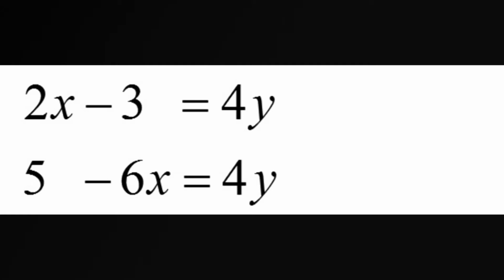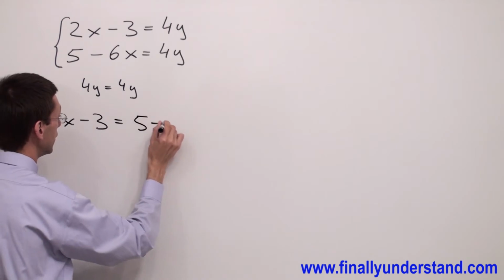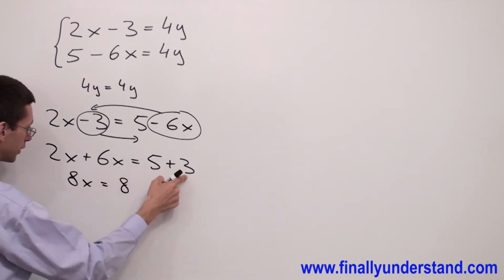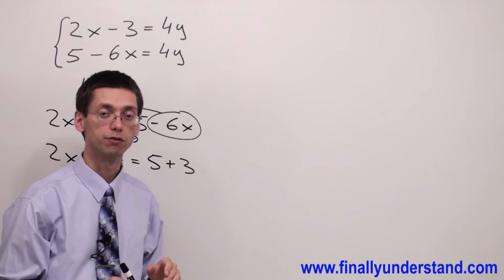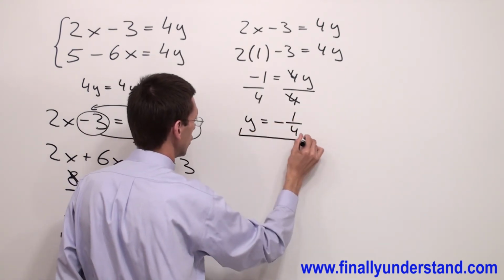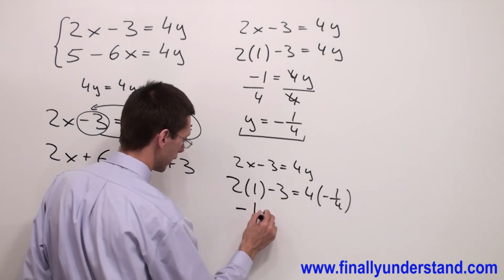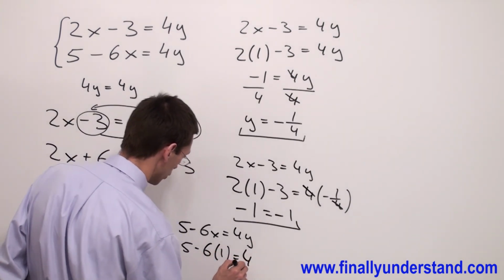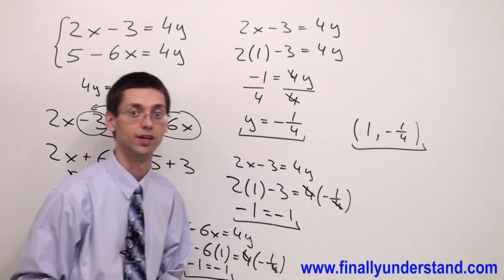Solve Systems of Equations Using the Addition-Subtraction Method (Elimination) 06